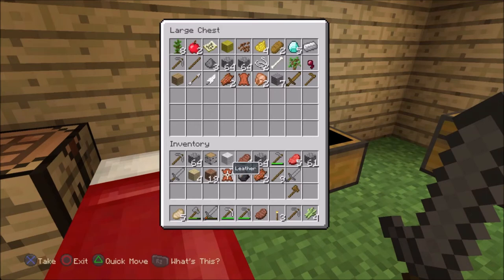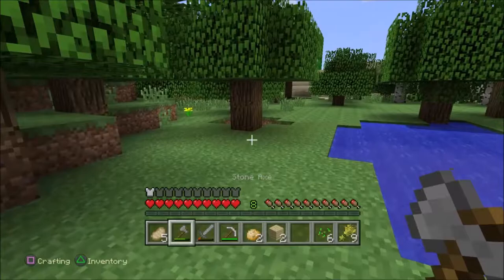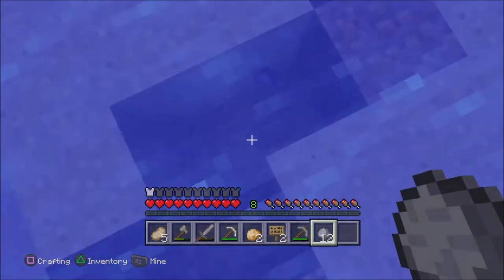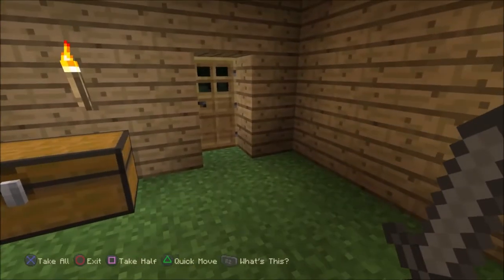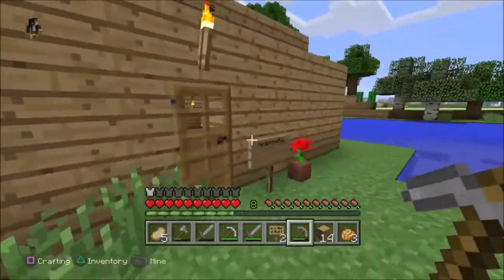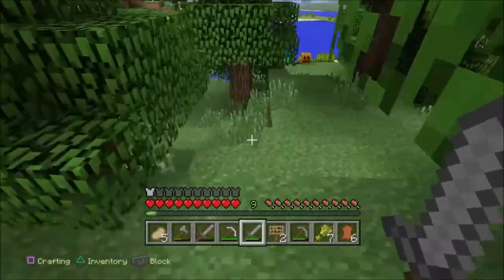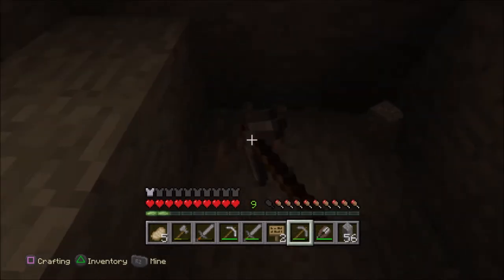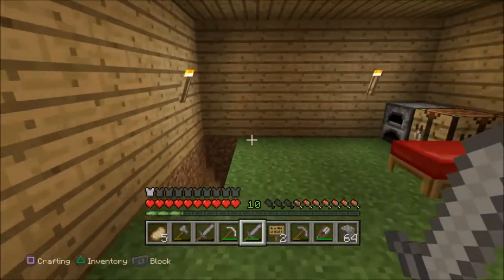Let's Play: Minecraft PS4 Episode 4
Hey guys, I hope you like my third Minecraft PS4 video! Ignore the
3.

Hey, can you help out my YouTube Gaming channel by checking it out and maybe subbing